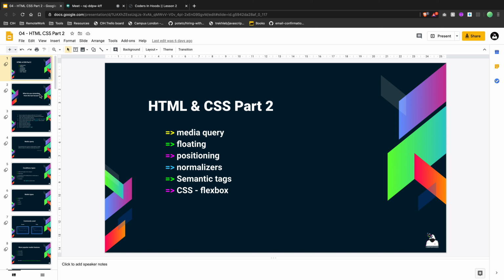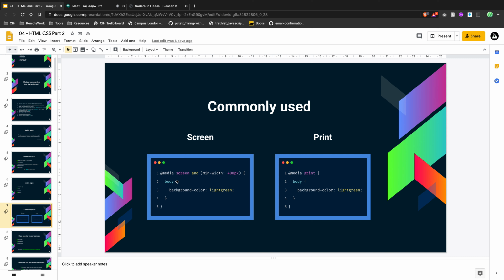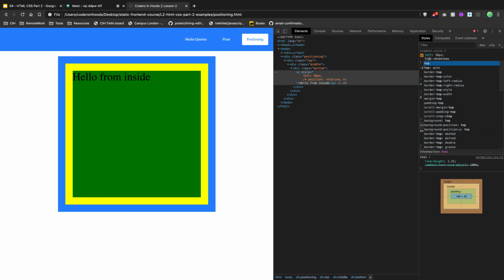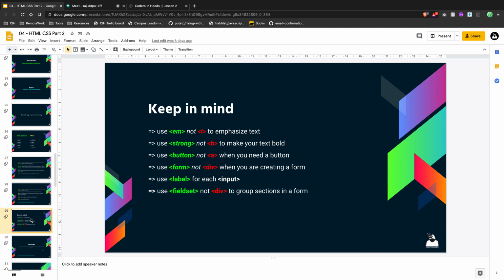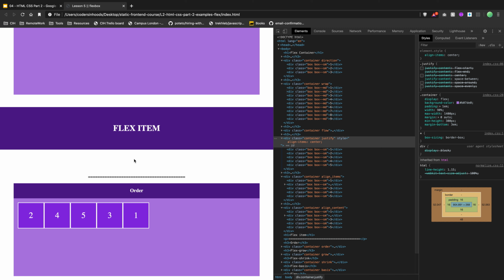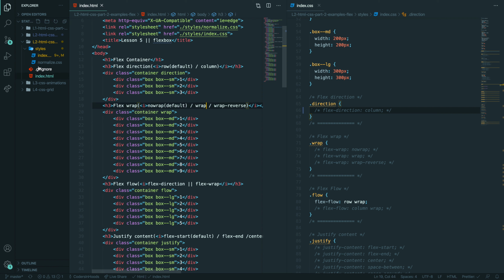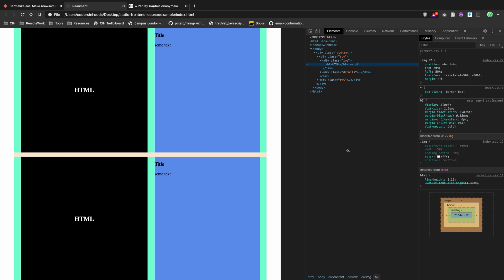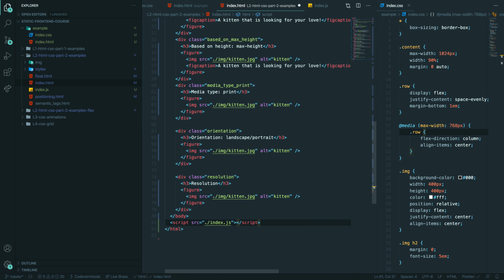Static frontend: lesson 2